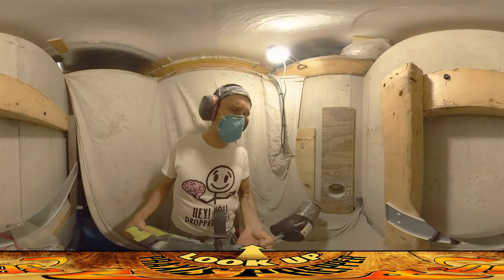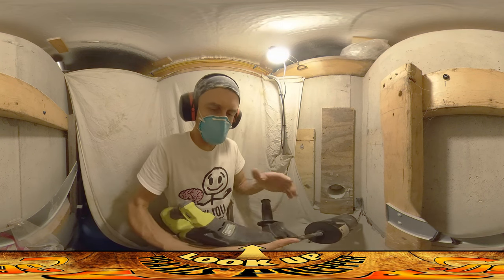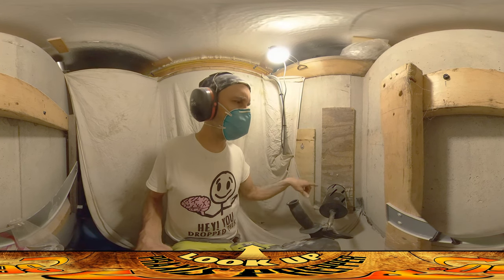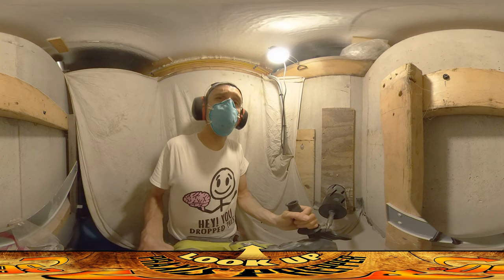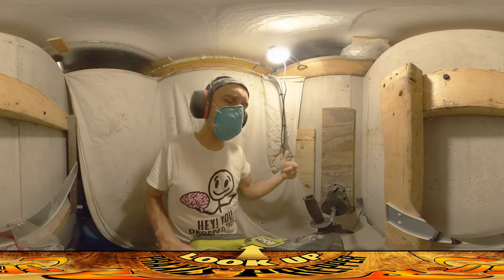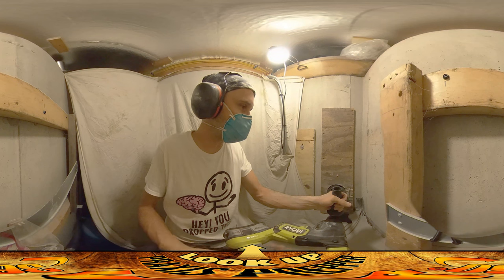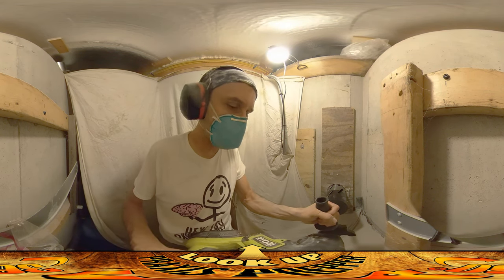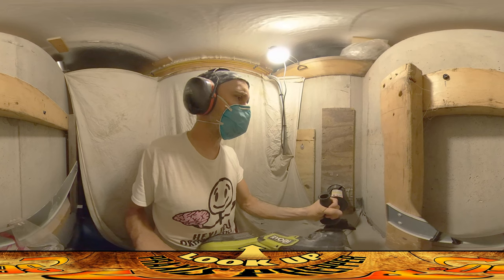Homestead Building - Drilling a 5" Hole in a Foundation